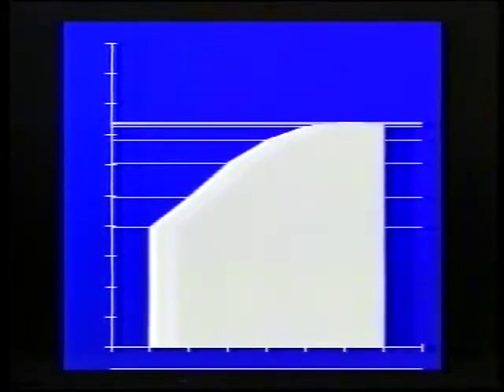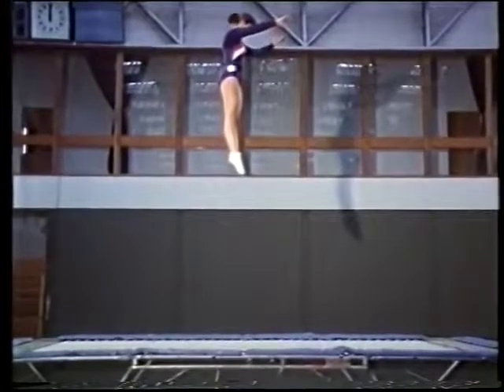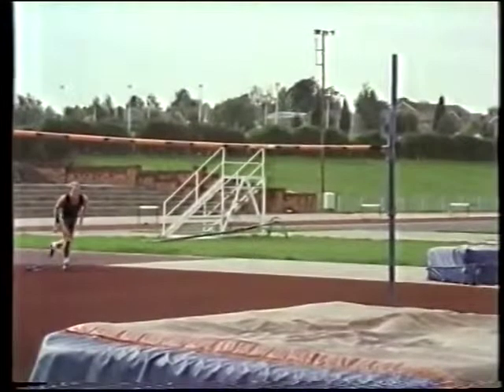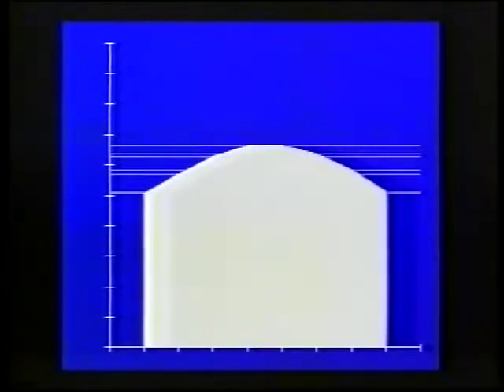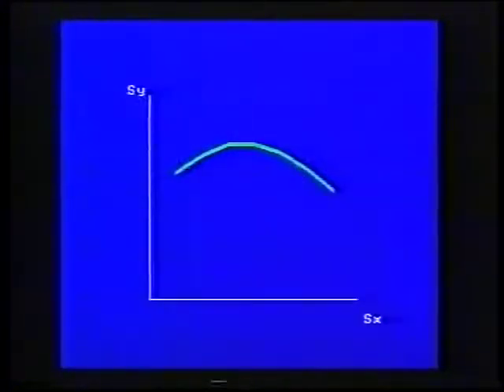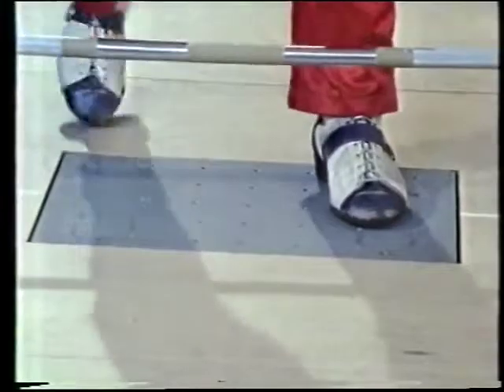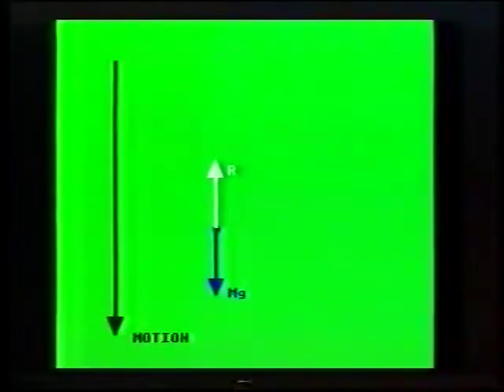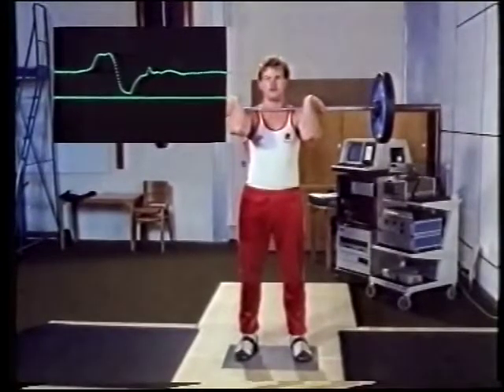OU BBC T281 Ep 1 of 8 Motion & Newton's Law Basic Physical Science